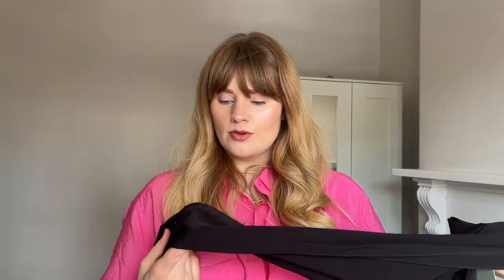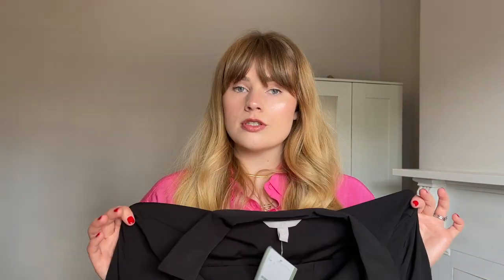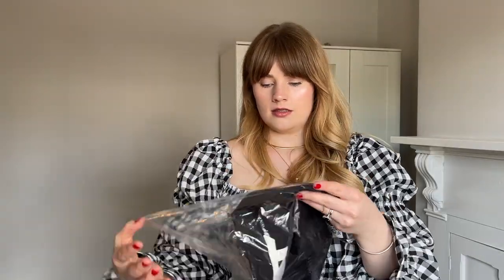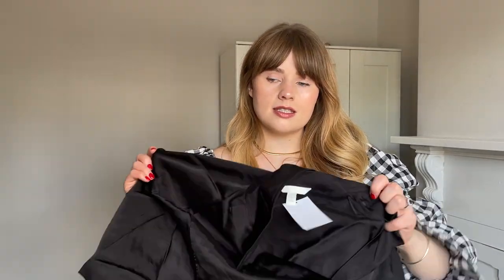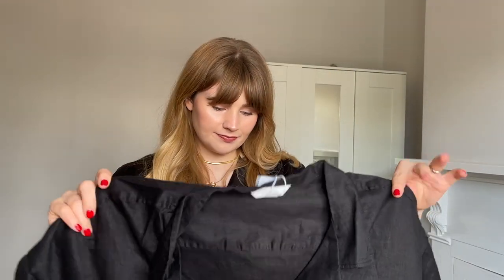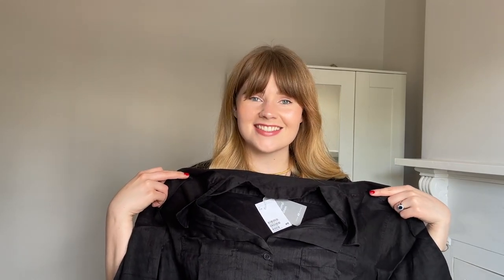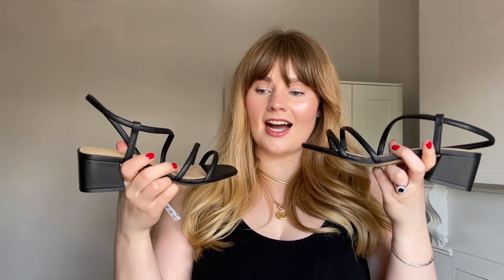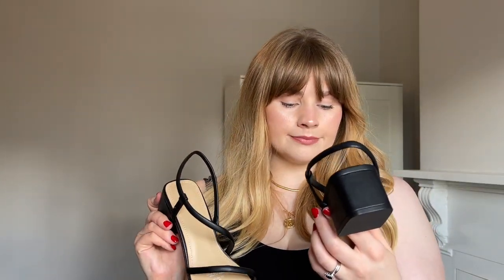Midsize Spring Summer H&M Haul | Lily V Sugar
Hello! I recently did some shopping online at H&M, as always, and thought I would show you what I got. I find H&M to be really easy to shop online with and also really midsize and plus size friendly but if there are any other brands you would like to see me do a haul from them please do let me know and I’ll get right on it!